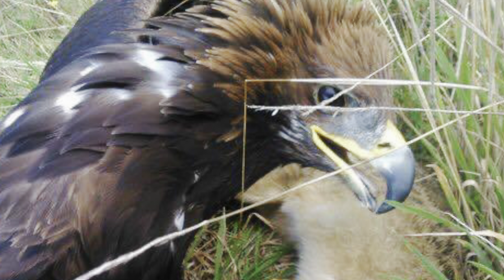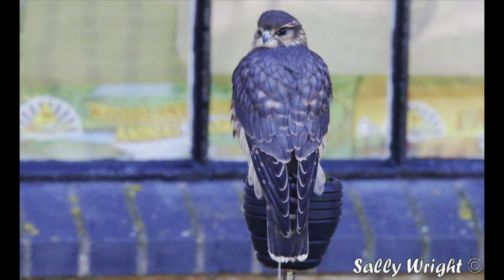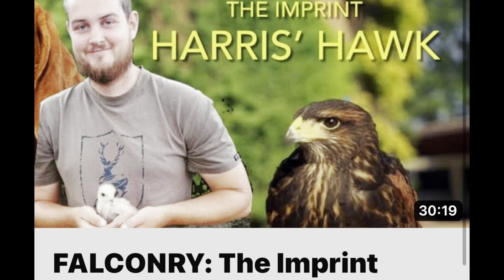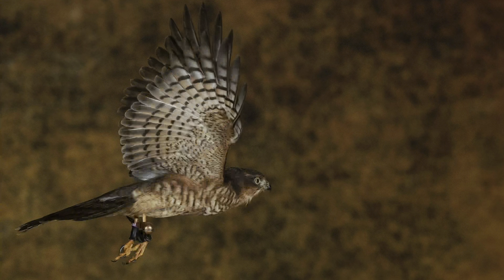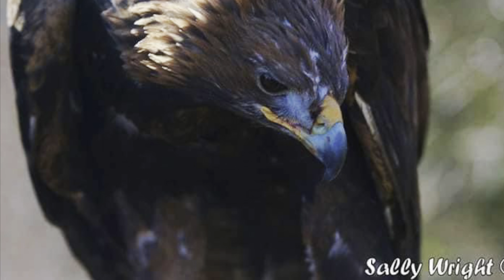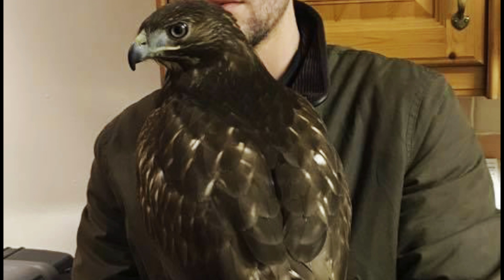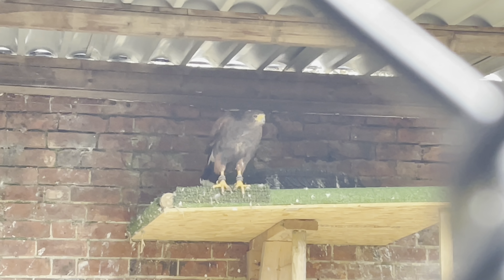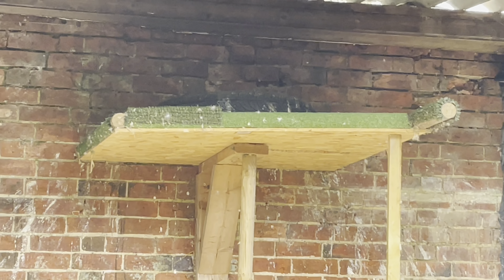FALCONRY: imprints v parent reared birds, which is best ?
Another chat as we discuss the differences between falconry hunting birds that have been parent raised or imprinted by the falconer. And why some folk prefer one over the other … Harris hawks , redtails , eagles , falcons, accipiters …